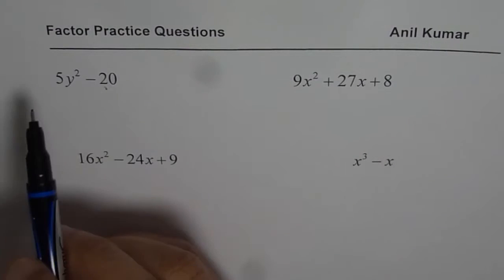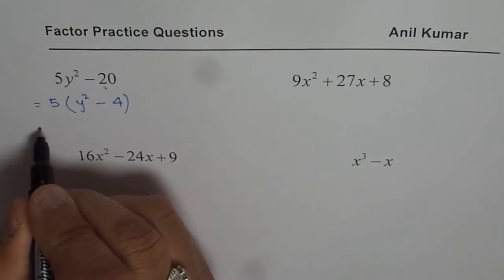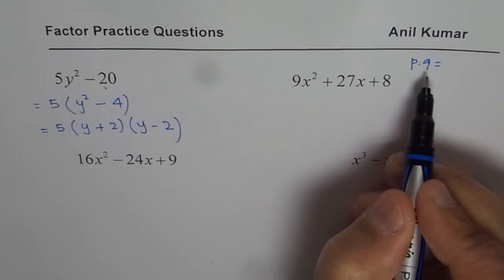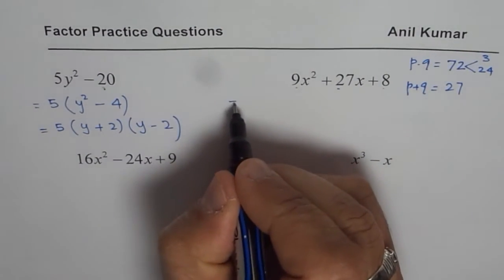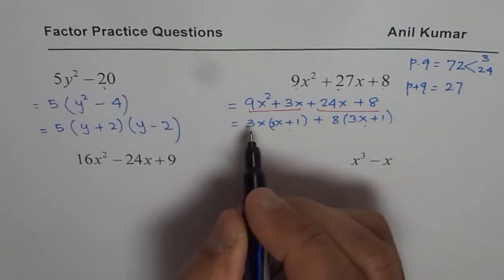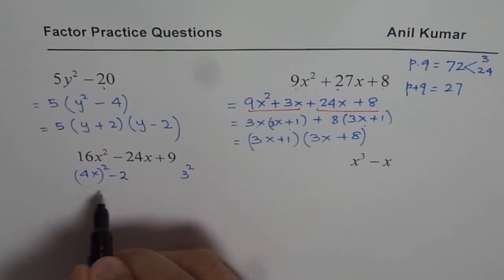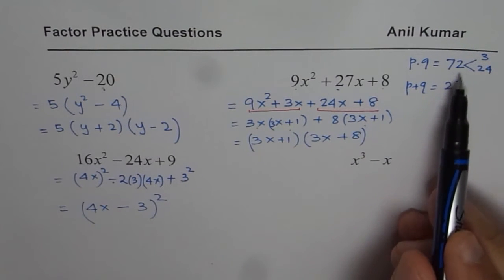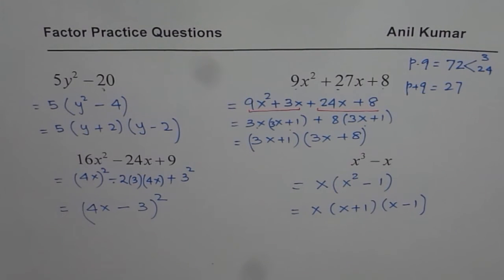Examples to Practice and Review Factoring Methods